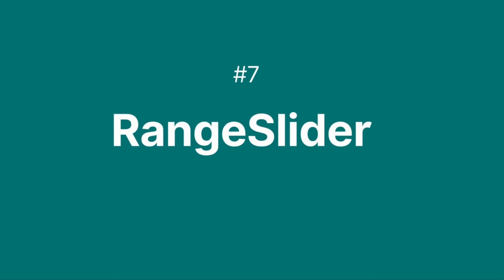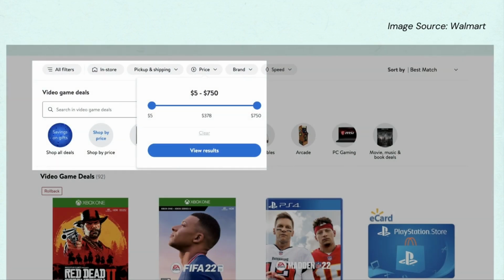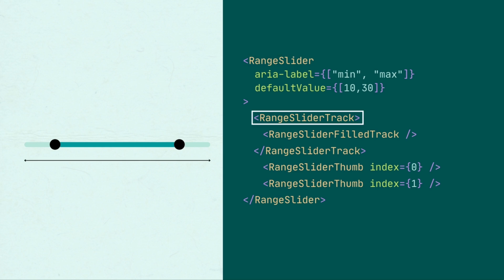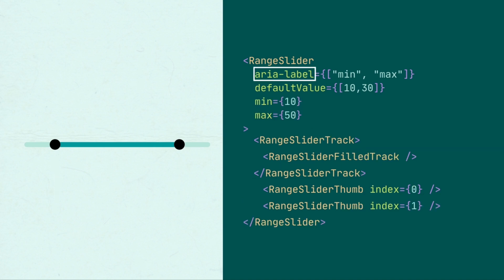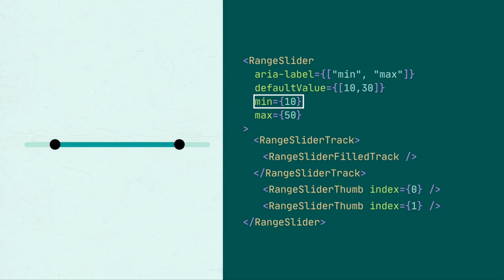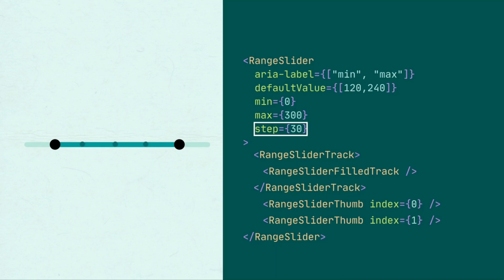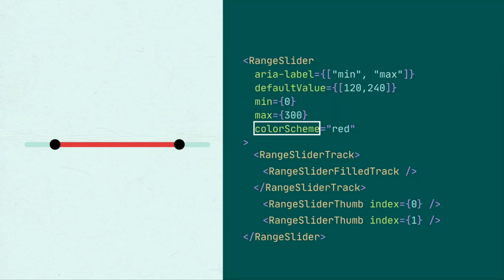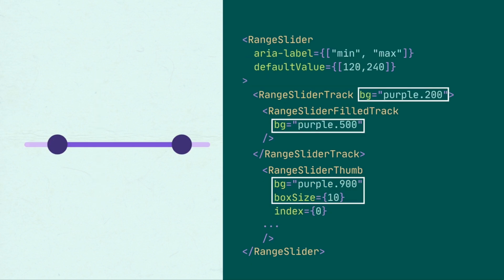RangeSlider (Component of the Week)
Need to select a numeric value within a given minimum and maximum range?

In this video, you'll learn:
- What the RangeSlider Component is
- The parts that make up the RangeSlider Component
- Some of the props RangeSlider accepts
- How to customize RangeSlider